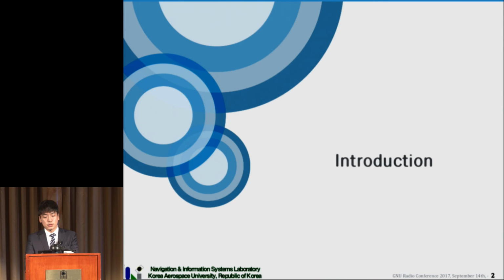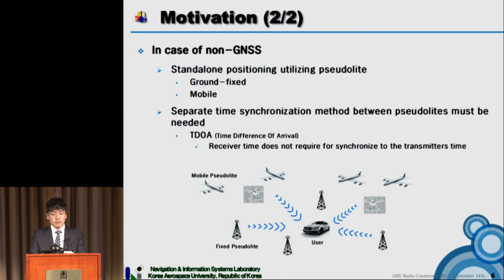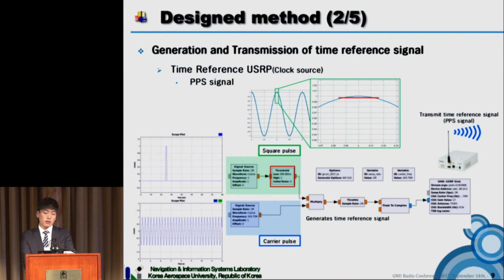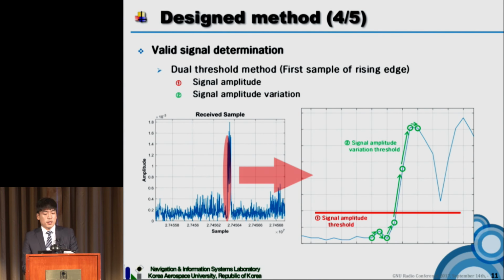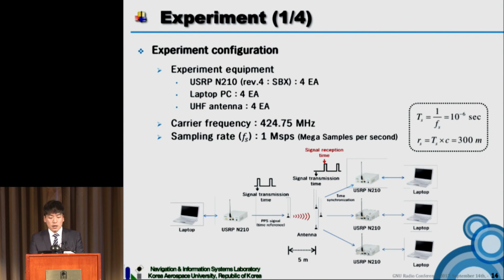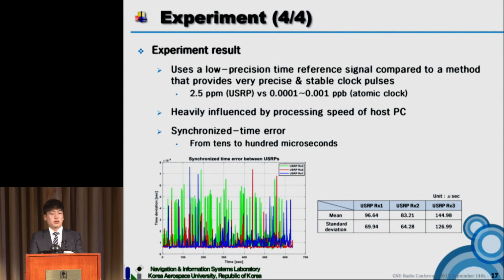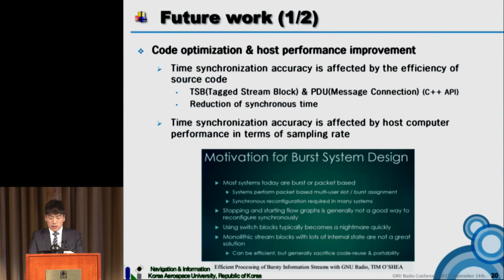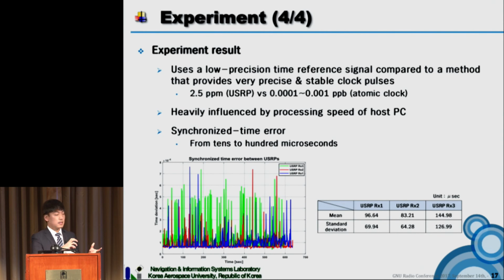GRCon17 - An Experiment Study for Time Synchronization Utilizing USRP and GNU Radio - Won Jae Yoo